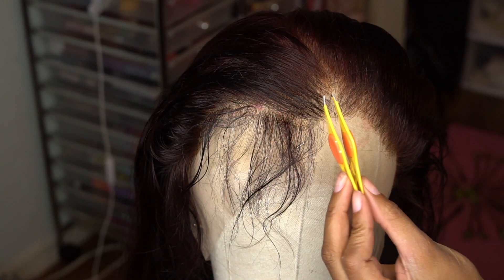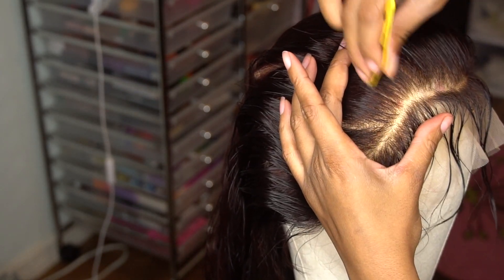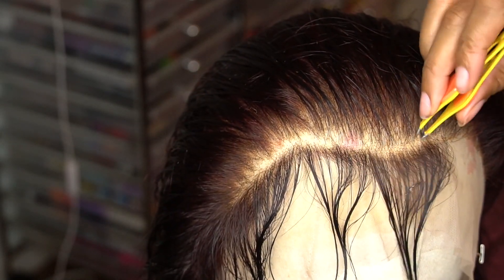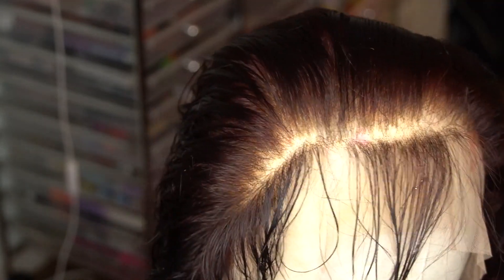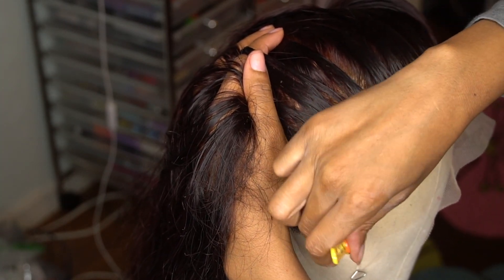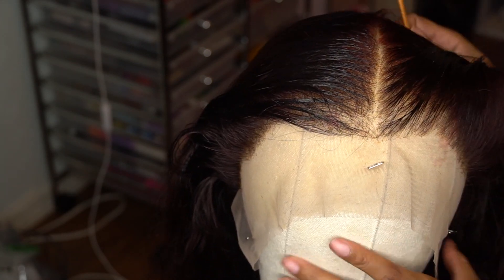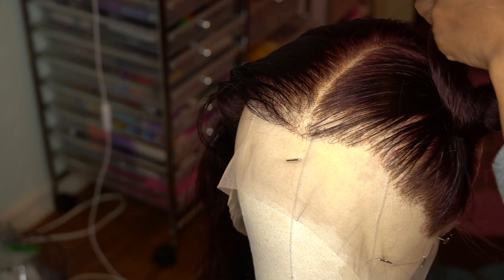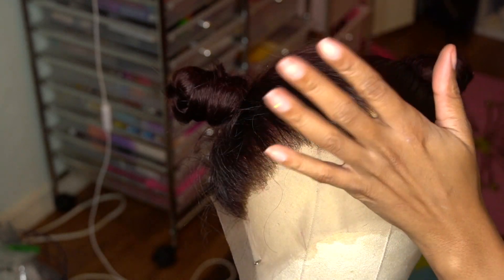How to Pluck your 13x6 frontal (Yolissa Hair) PT.3 video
This video is about plucking 13x6 frontal